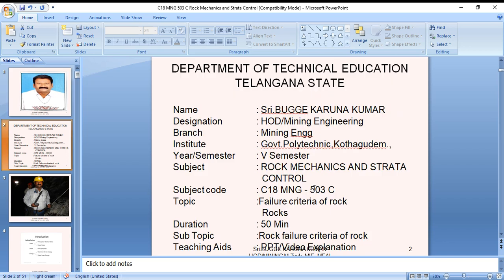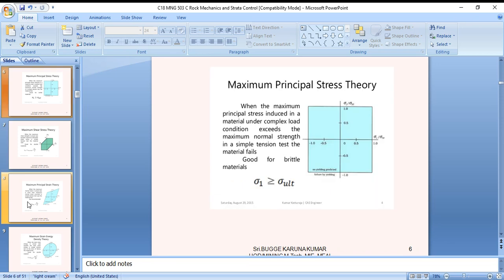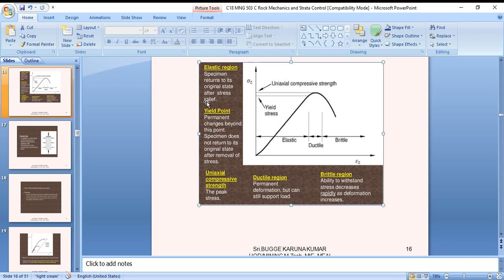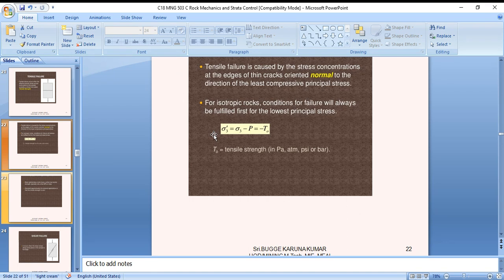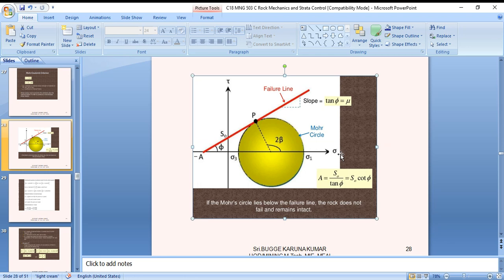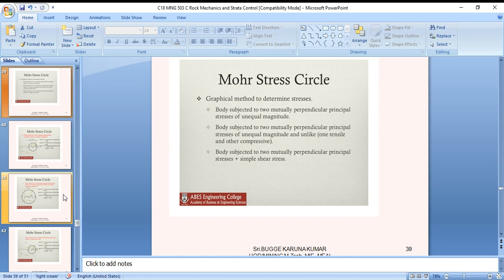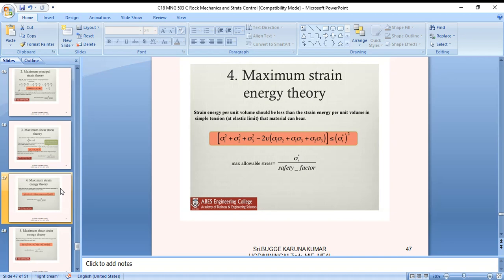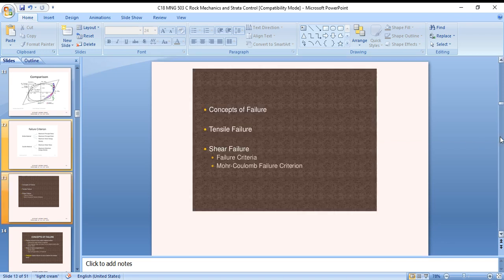ROCK FAILURE CRITERIA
Principles of rock failure criteria